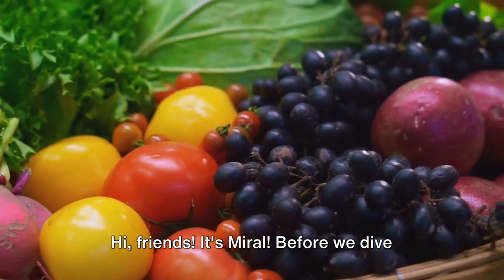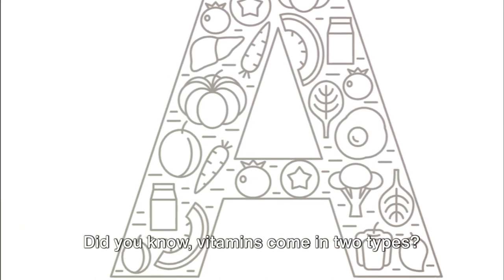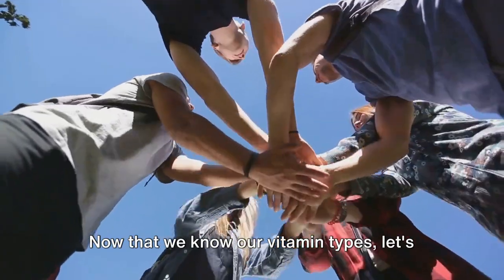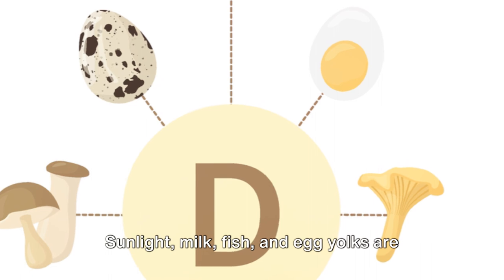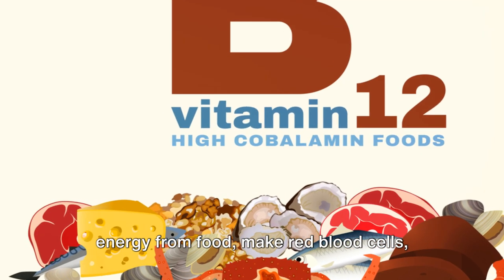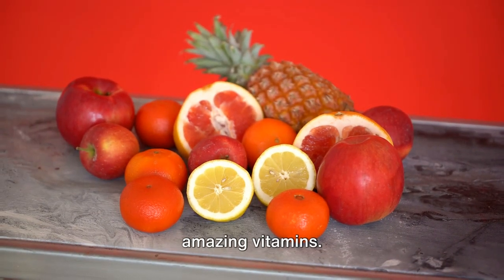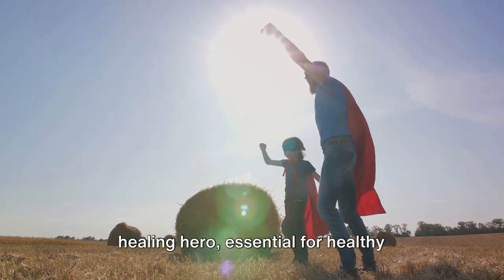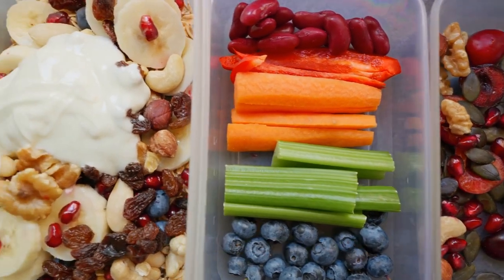Vitamin Voyage: list of all essential vitamins, Fat-Soluble vs. Water-Soluble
Vitamin Voyage: list of all essential vitamins:

OUTLINE:
00:00:00 Introduction and Curiosity Spark
00:00:41 Types of Vitamins
00:01:37 The Fat-Soluble Heroes
00:02:35 The Water-Soluble Squad
00:03:33 Conclusion and Importance of Balanced Diet

🌟 Miral's Vitamin Voyage: Unlock the Magic of Nutrients! 🚀✨

Ahoy, explorers! Welcome aboard. Today, with Miral we dive into the deep ocean of vitamin wonders! we're charting the course between the fat-soluble friends (A, D, E, K) and the water-soluble whirlwinds (B & C)! ⛵️

Get ready to unlock the secrets of these amazing nutrients:

Fat-Soluble Squad: They hang out with your body's fatty crew, boosting vision, immunity, bone health, and more! ️ Discover why they love to stick around and where to find them in your daily grub.

Water-Soluble Wonders: These zippy vitamins dissolve in H2O, jetting around your body, powering energy, building cells, and keeping you glowing! ✨⚡ Learn why they need regular refills and why fruits and veggies are their BFFs.
This is your vitamin voyage roadmap:

Sunscreen Superstars: Meet Vitamin D, your sun-loving buddy! ☀️
Eye-Opening Adventures: Ahoy, Vitamin A, for sharp vision and healthy skin!
Bone-Building Brigands: Vitamin K and the calcium crew, keeping your skeleton strong!
Energy Explosions: B vitamins, the powerhouse team for your daily zoomies! ‍♀️⚡️
Immunity Island: Vitamin C, your shield against pirates (read: germs)! ‍♀️
So, raise your vitamin flags and set sail for a knowledge adventure! Learn fun facts, play guessing games, and discover the vitamin power hidden in your favorite foods!